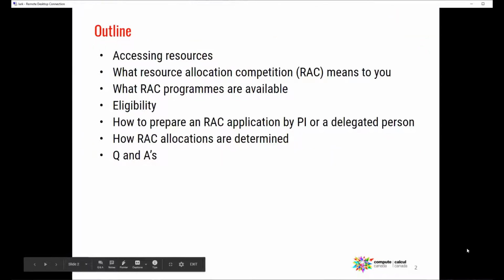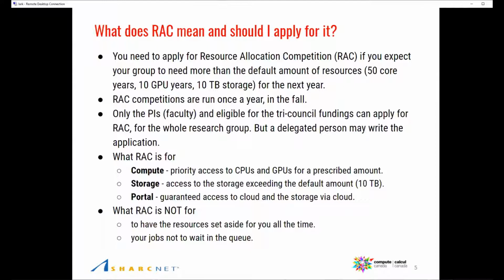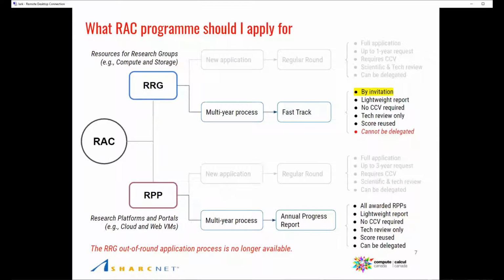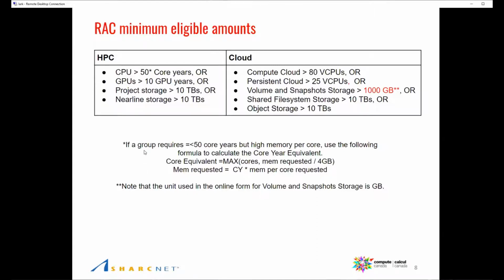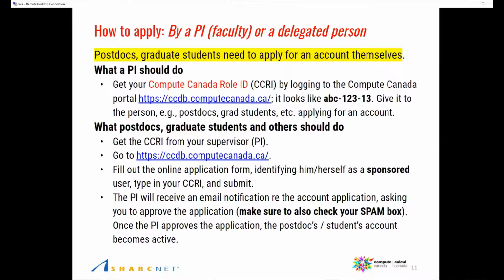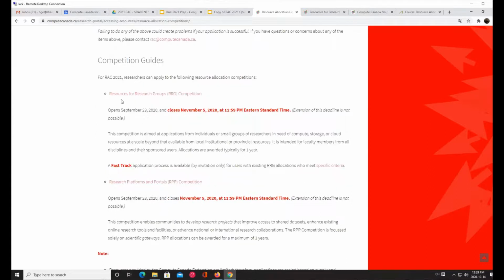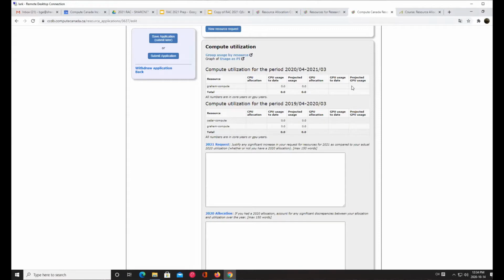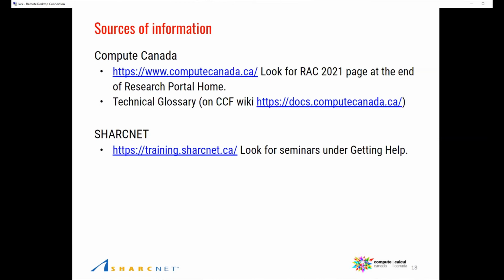Preparing for RAC 2021 applications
This is a follow-up session to the Compute Canada RAC 2021 Q&A presentation, specifically for SHARCNET institutions. This seminar is for both PIs and sponsored users who might be writing the application. We will explain in more detail what RAC means to your research group, what RAC allocations are suitable for you, and how you should prepare for an application by yourself or by a delegated postdoc or student.

This webinar was presented by Ge Baolai (SHARCNET) on October 14th,  2020.